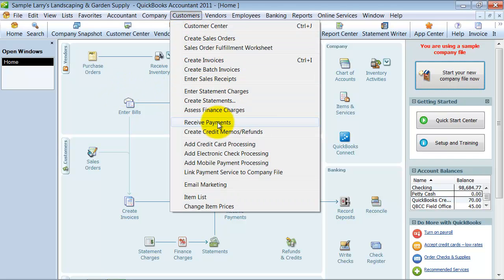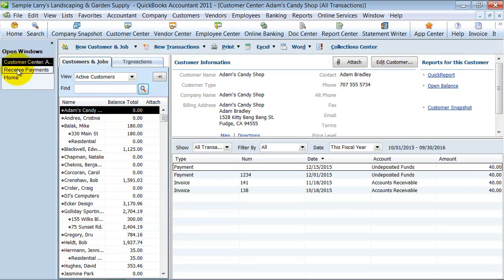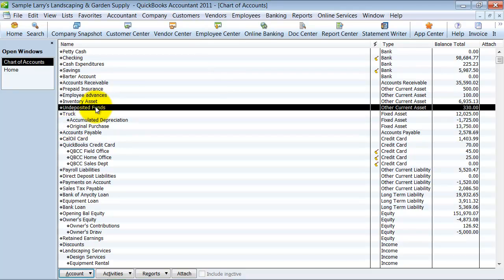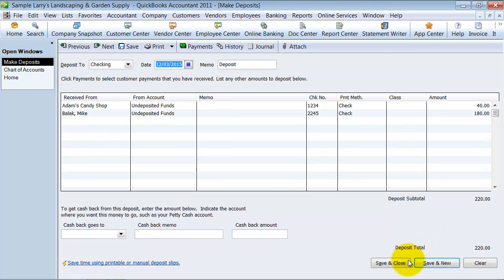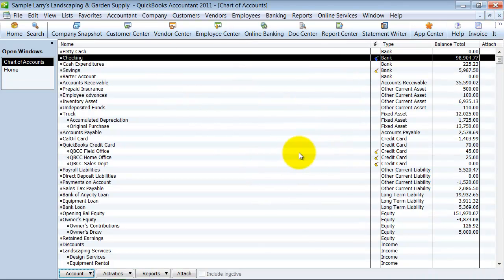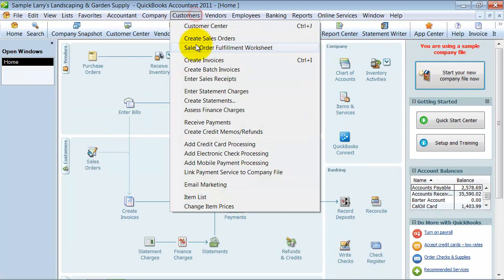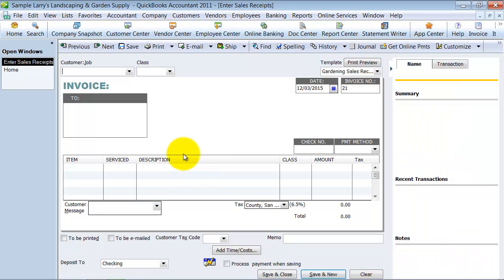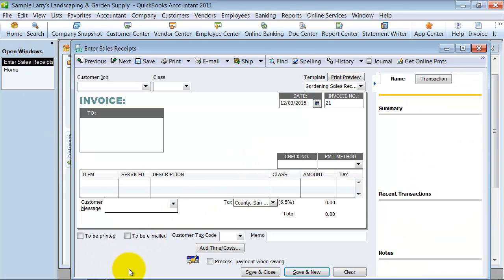QuickBooks Training - Use Undeposited Funds As a Default When Receiving Payments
QuickBooks defaults to use undeposited funds as the account when you receive payments. This allows you to receive several checks and then create one deposit into the bank. However, you can turn that default off and post the receive payments straight to your bank account. Be careful because when you reconcile it may be hard to tie out the deposits to your bank statement if you don't group them through undeposited funds.